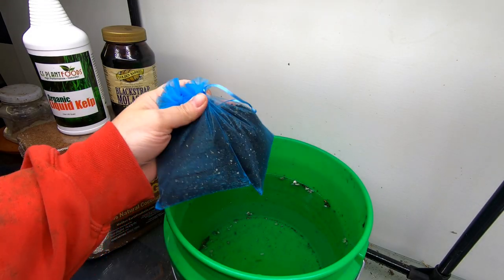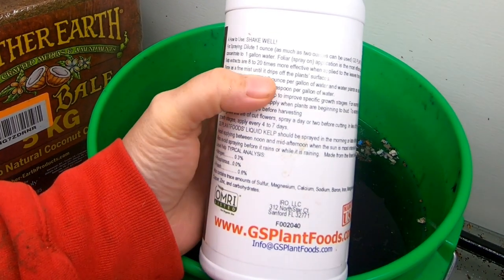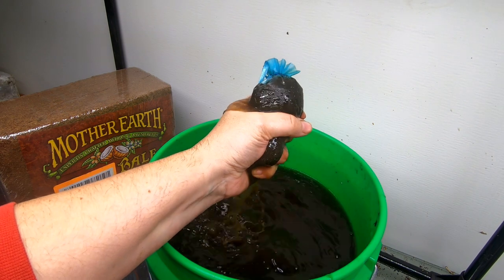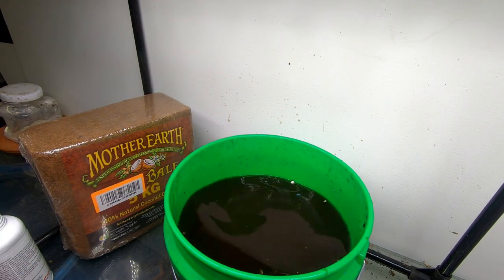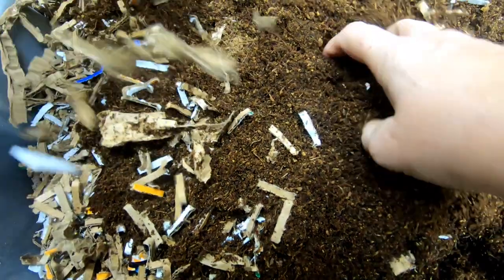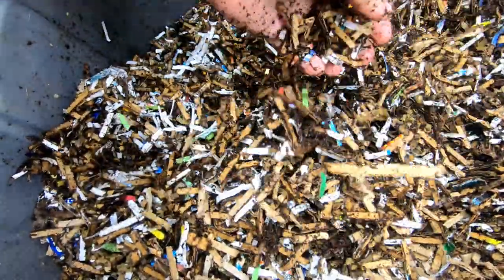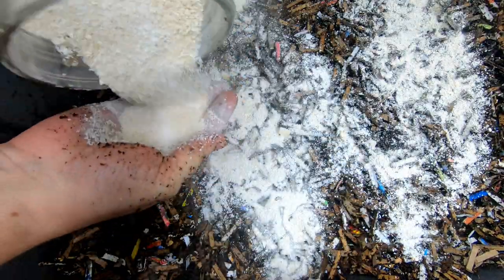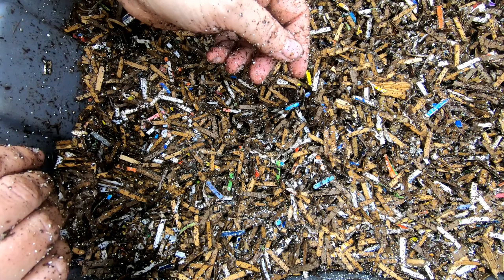Compost Worm Bedding is EXACTLY what you need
This is a short video of how I make the bedding. See a long version below
I talk about in my videos. It is made at least a week before I use it.  When I use this bedding the worm consume it much faster and make castings faster no matter what kind of worm I am feeding.  You can also go to a big box store and and get similar items. All that is needed is shredded paper and cardboard, coco coir/peat moss, kelp meal or liquid, molasses or some sugar and some water.  90% paper stuff and 10% coir peat.  It takes about a 20gallon bag of paper and a gallon of wet coir peat.  I use about 4 gallons of water to get the wrung out sponge consistency.